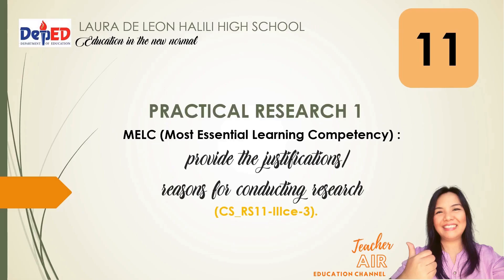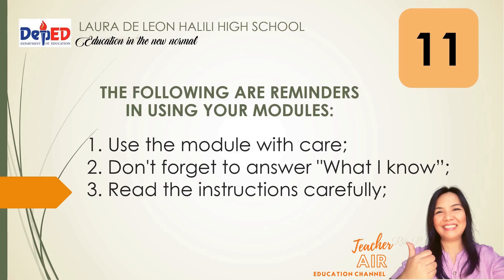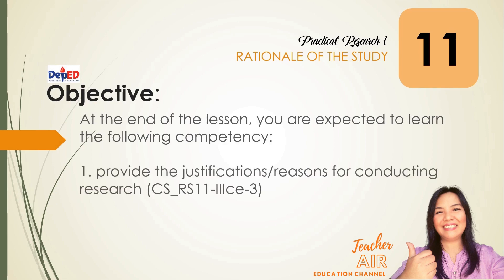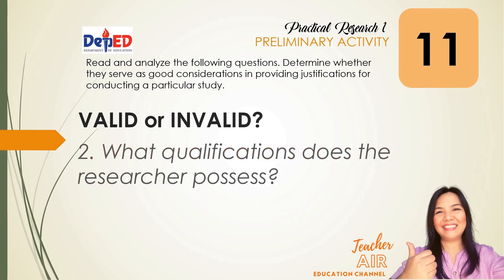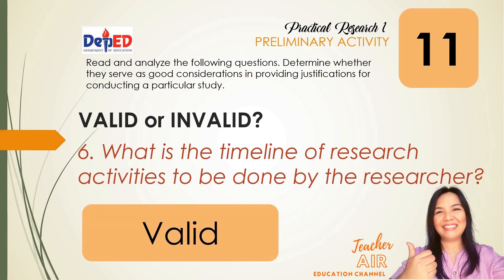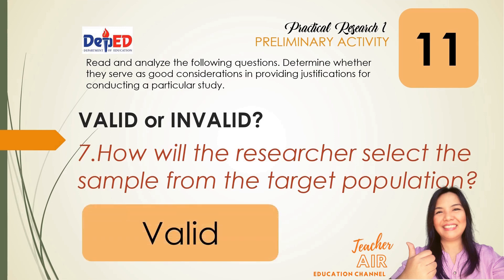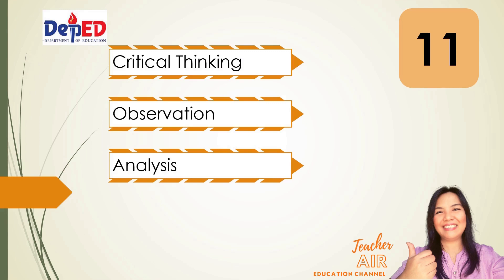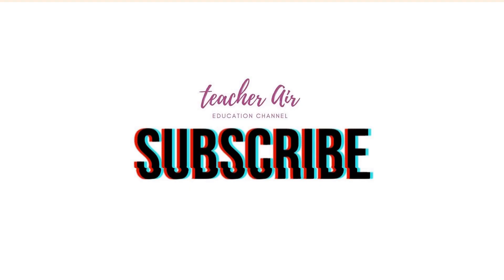The Ultimate Guide To Write The Rationale Of The Study in Practical Research 1 | Part 1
This video is part 1 of 2 on how to write the rationale of the study.